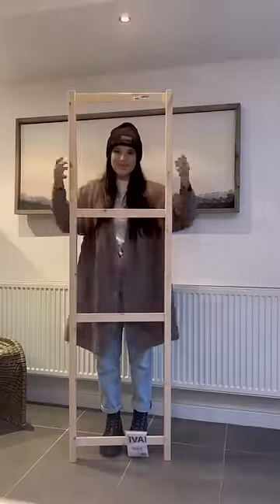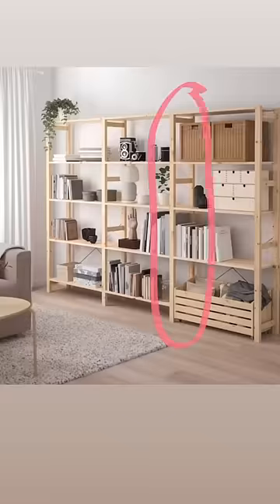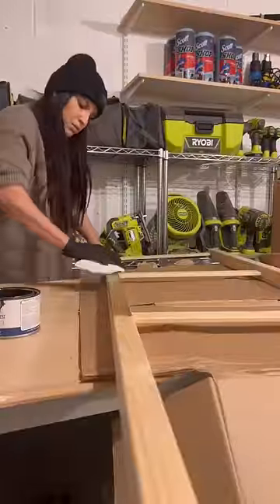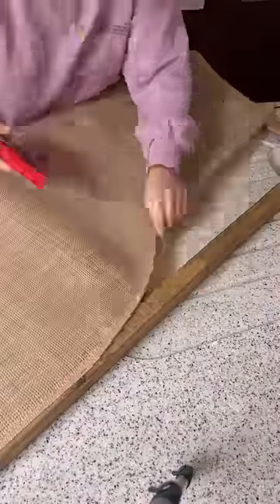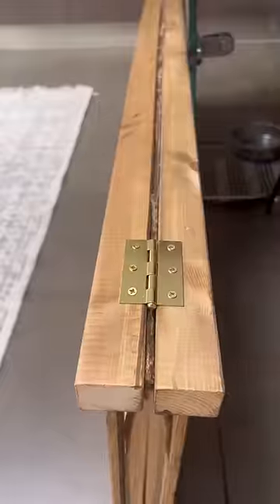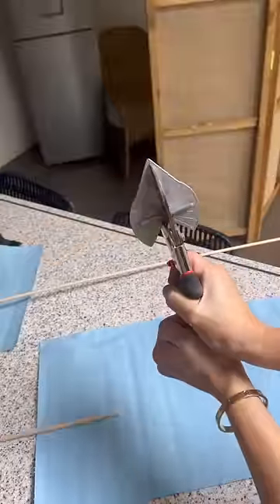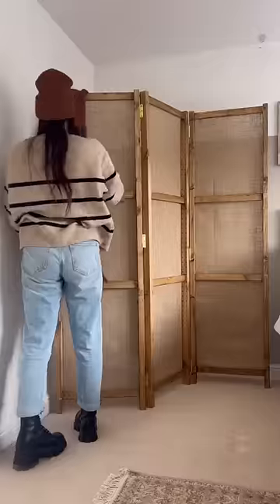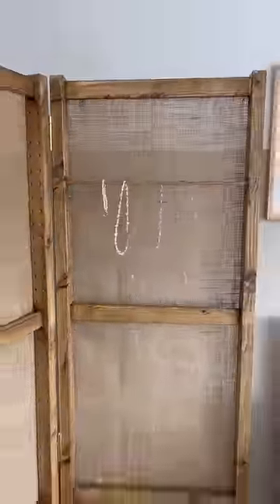IKEA hack room divider! 🤯 Products linked below!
PRODUCTS LINKED BELOW :
Burlap I used
Gold Hinges
Dixiebelle No Pain Gel Stain “Golden Ash”